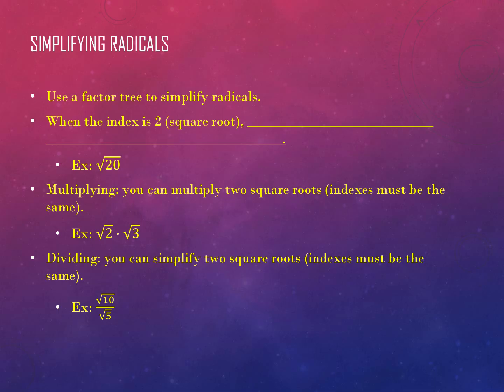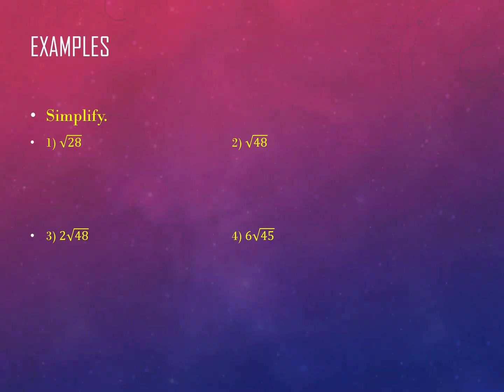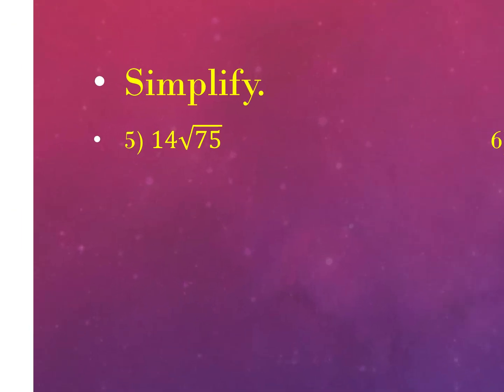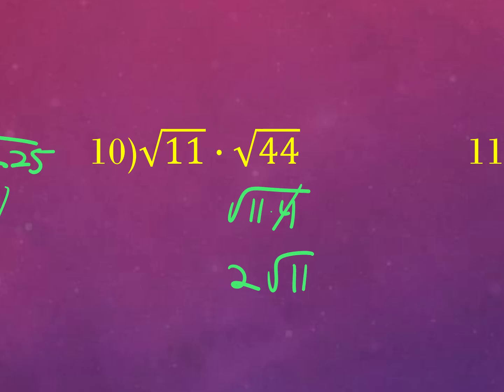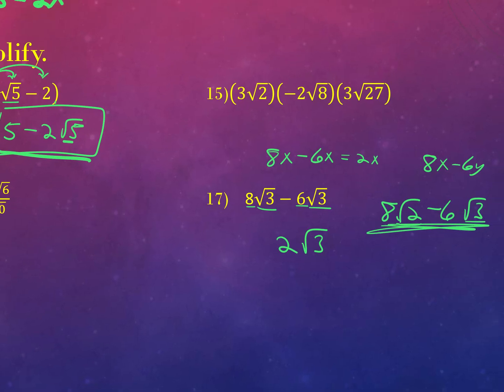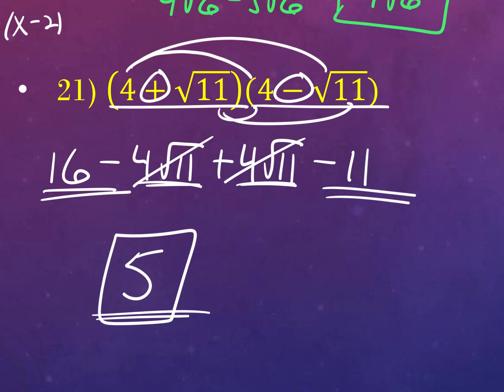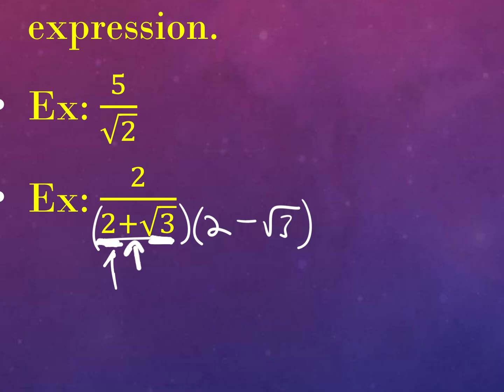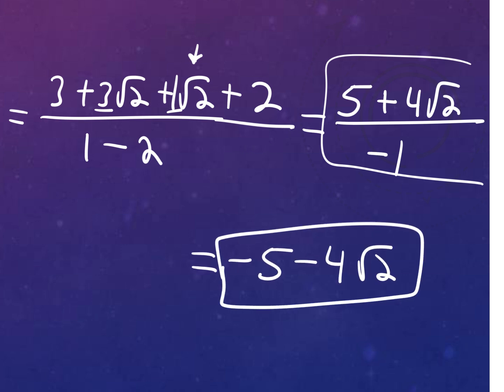A2H - P.2c - Square Roots